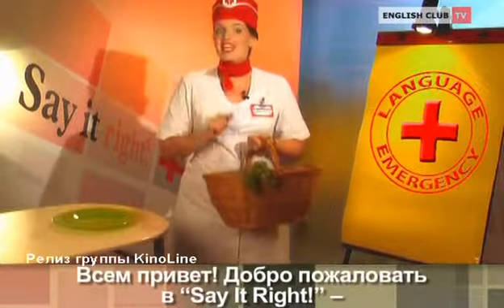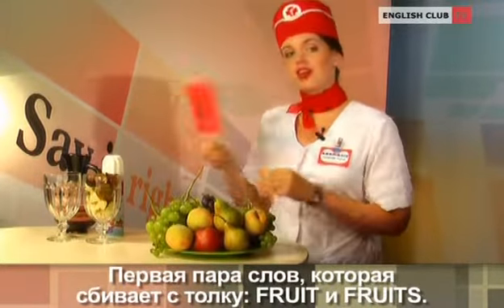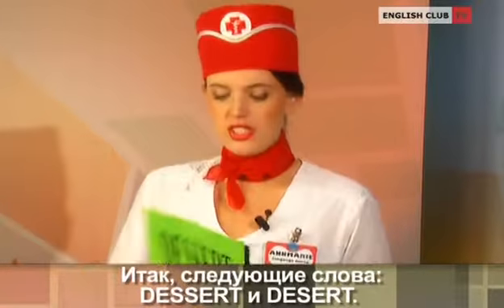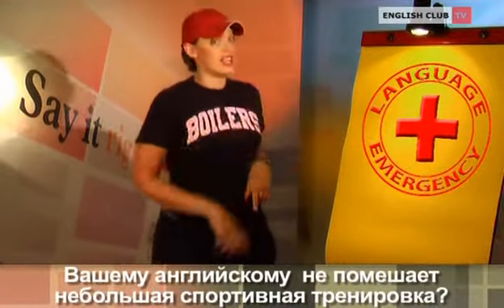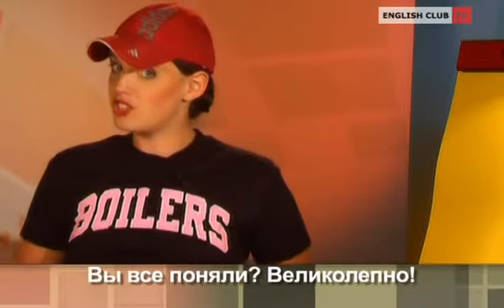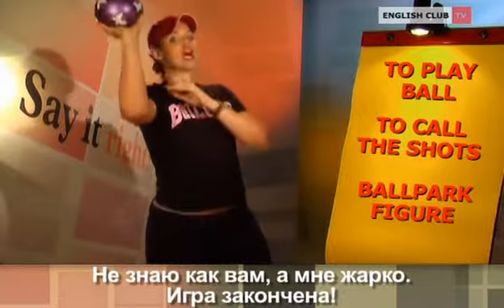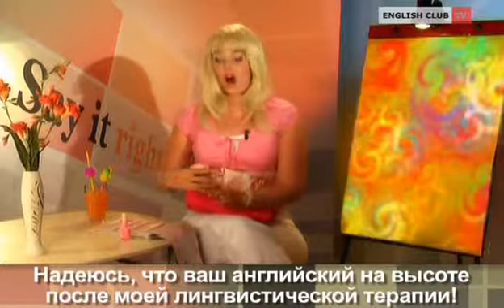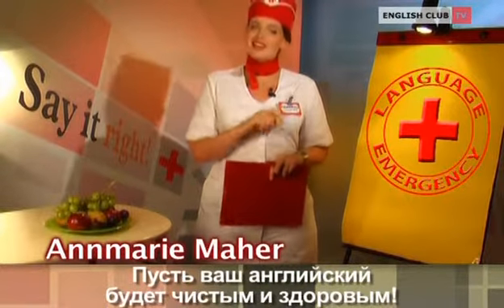Say it Right (15)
Fruit-fruits; desert-dessert; to play ball; To call the shots; Ballpark figure; Awesome